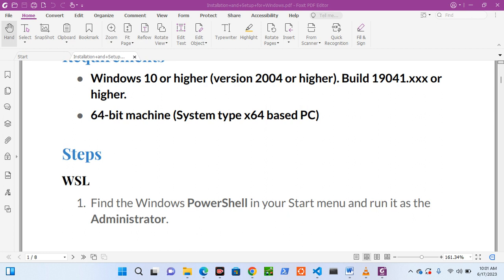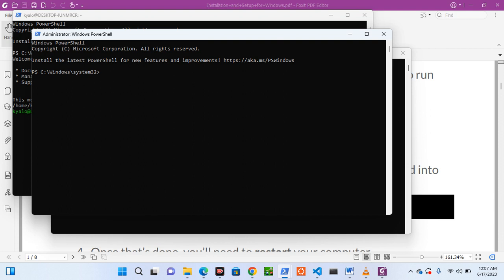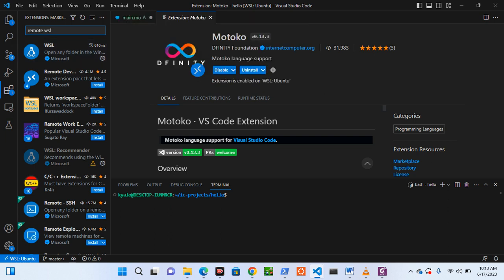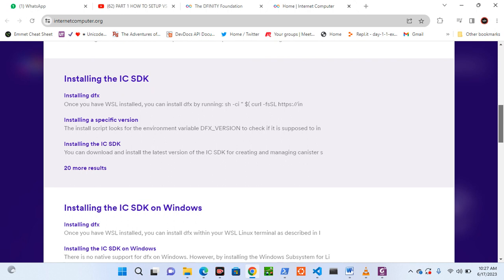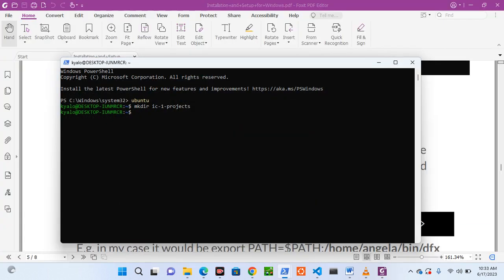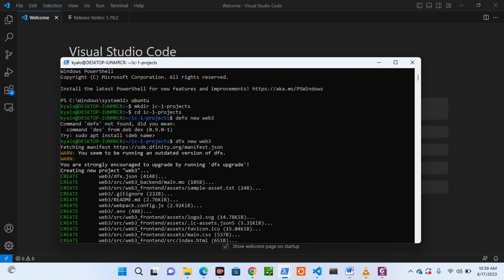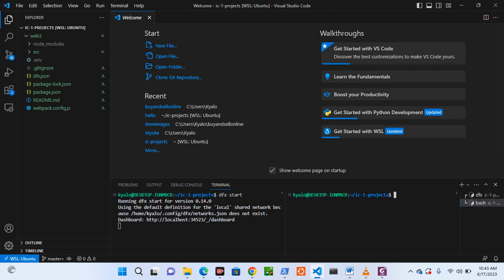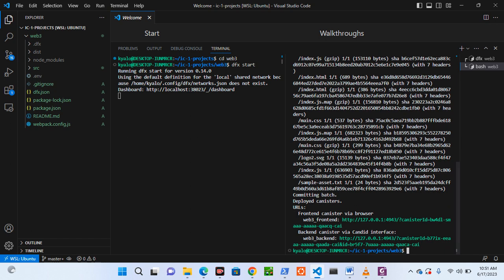PART 1 WEB 3 DEVELOPMENT FROM SCRATCH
Setting up necessary tools for web 3 development on windows 10 V-2004, Build 19041**